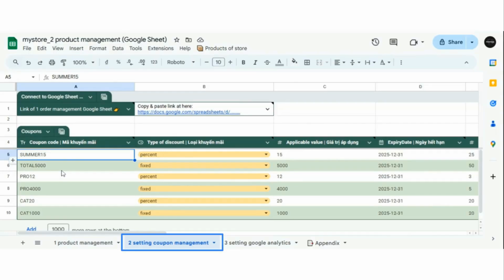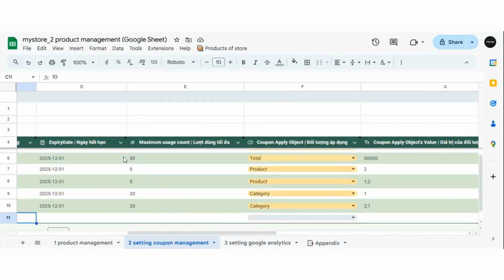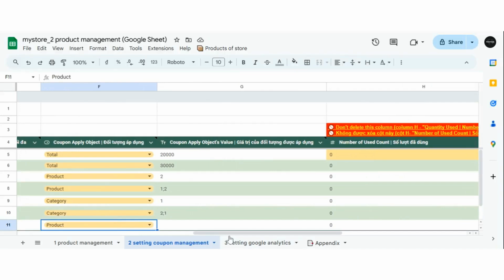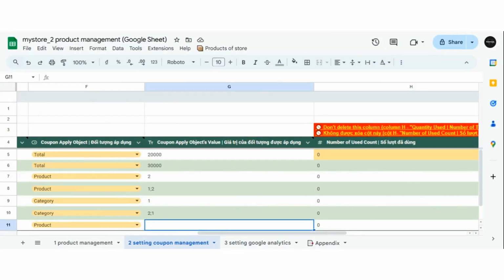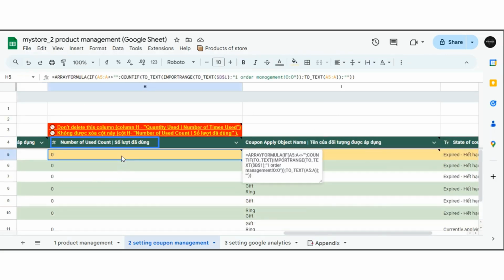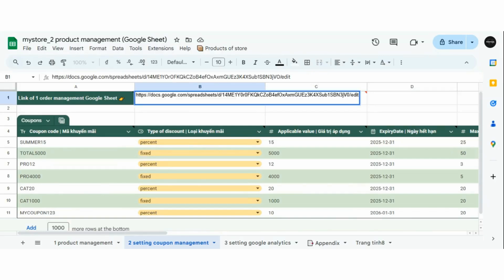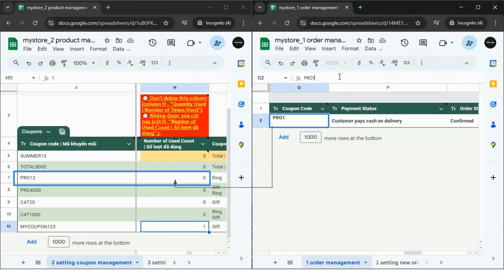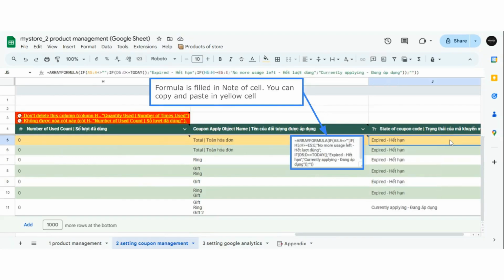English - Tutorial | B-Setup | Step 4.5a (p1): Setting Store Add New Promotion Code For Discount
-Overview of steps:
+Open the Google Sheet file managing your product catalog "Product management", go to sheetname "2 setting coupon management" and fill in the information.

(Details as instructed in the video)